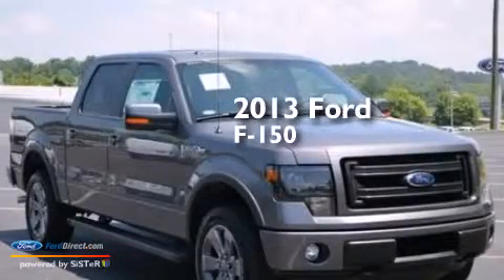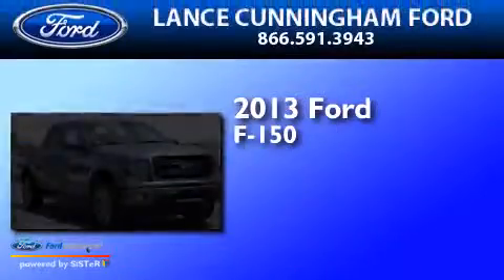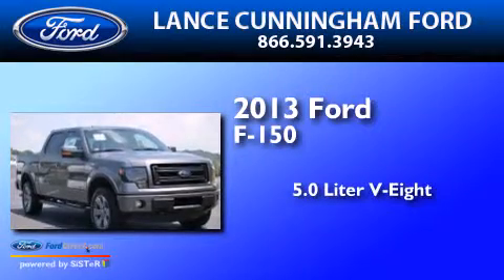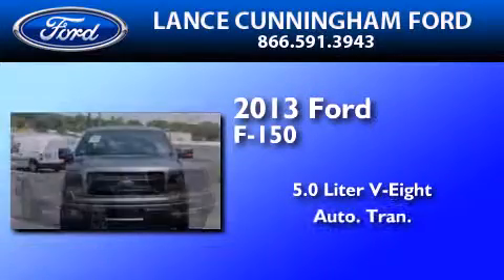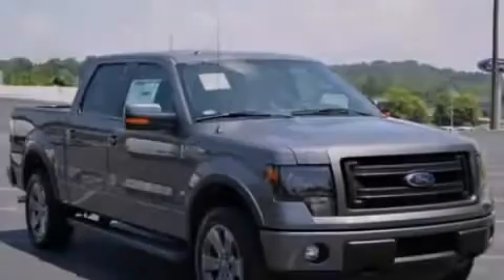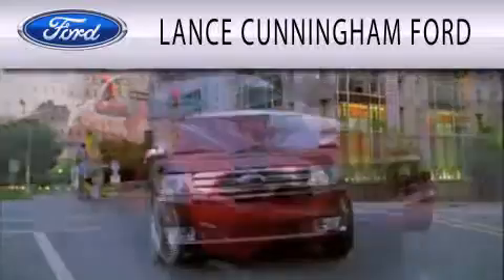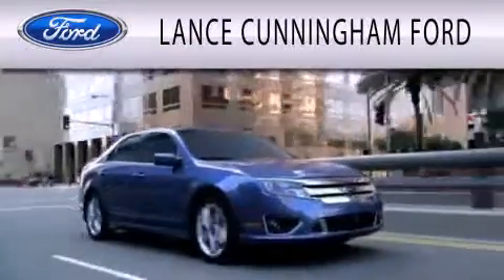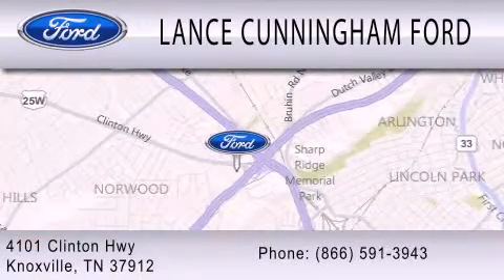2013 FORD F-150 Knoxville TN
We have been honored to serve the Knoxville TN area , we promise that your experience at our dealership will exceed your expectations ! Year : 2013 Make : FORD Model : F-150 Engine : 5.0L V8 32V MPFI DOHC Trans . : 6-SPEED AUTOMATIC Exterior : GRAY Miles : 6 Interior : BLACK Stock : 31234 Lance Cunningham Ford Clinton Highway Knoxville , TN 37912